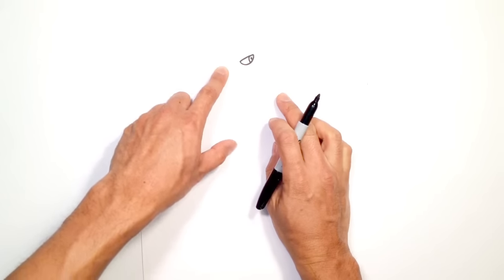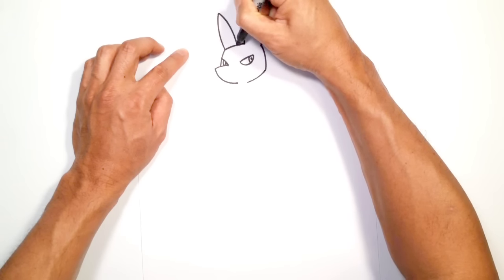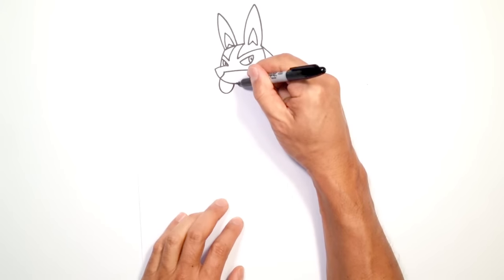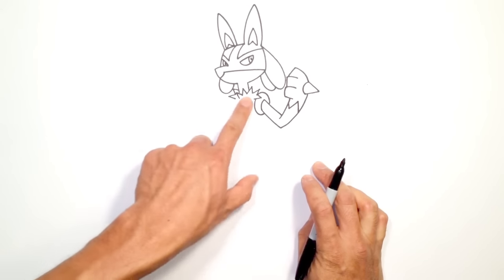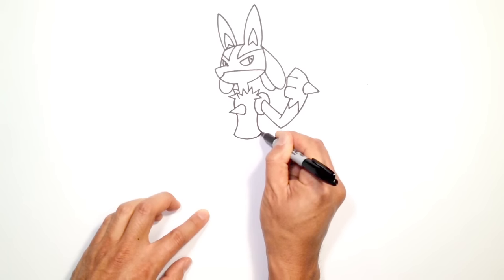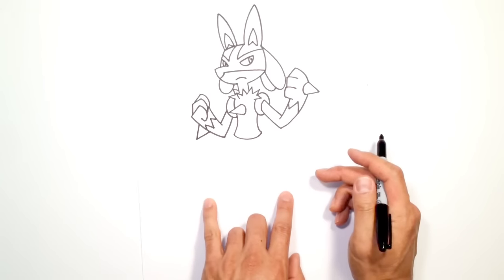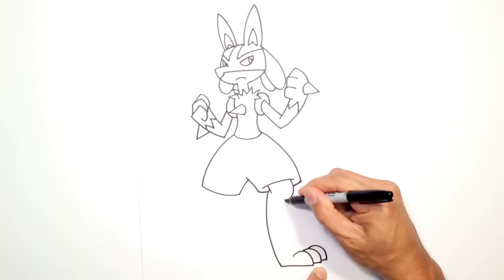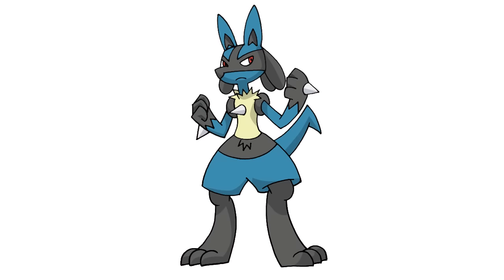How to Draw Pokemon | Lucario